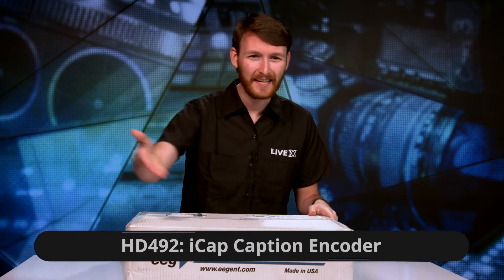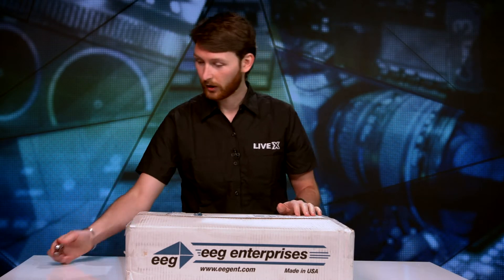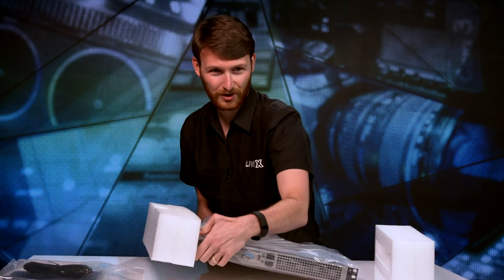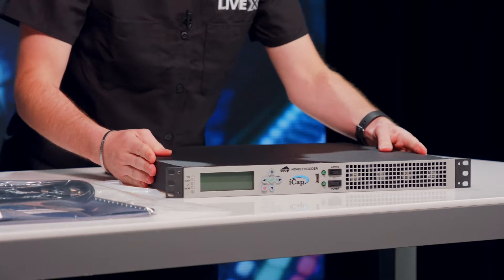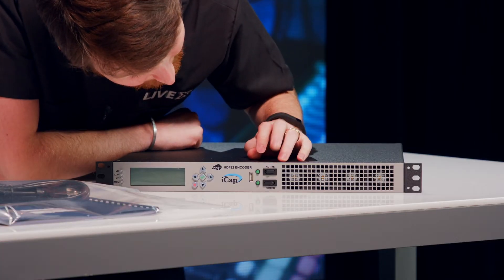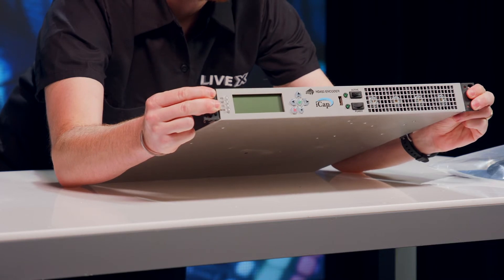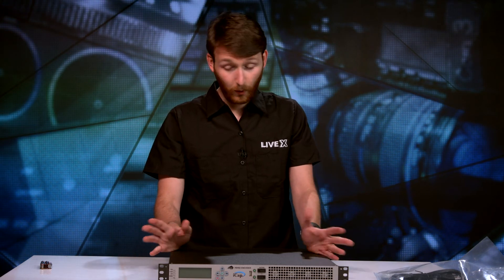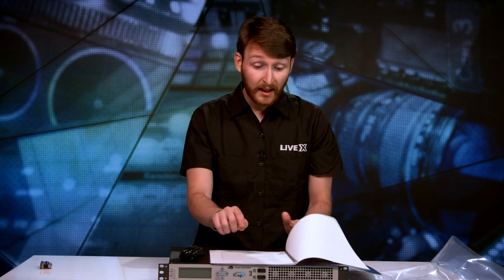Unboxing: HD492: iCap Caption Encoder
Take a look inside the box of a HD492: iCap Caption Encoder. This broadcast standard 1RU caption encoder supports iCap™ right out of the box. Simply authorize your caption service provider on the iCap Admin website, and then plug and play! Captioners receive encrypted audio directly from your program, and return low-latency text for feature-rich CEA-708 (USA) or OP-47 (Australia/Europe) closed captions and subtitles. Take a look inside in our latest Unboxing.